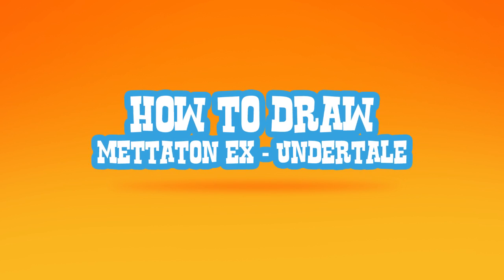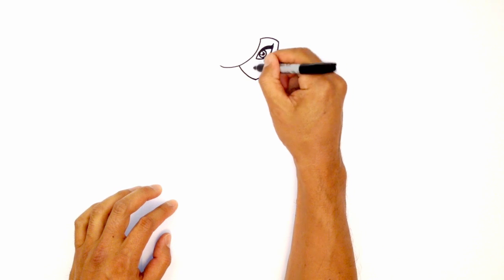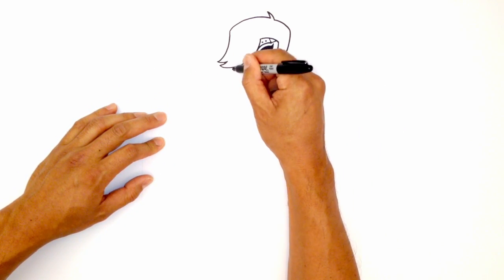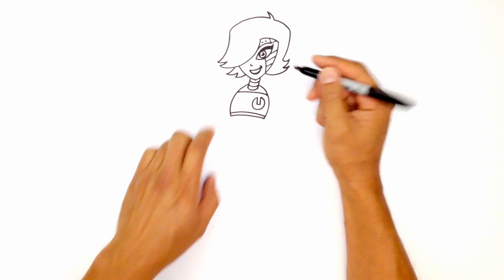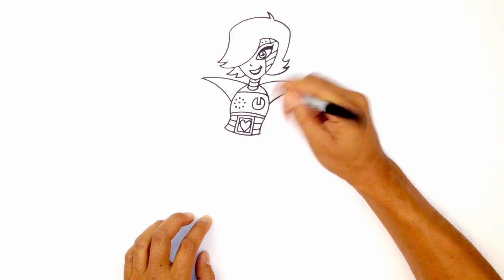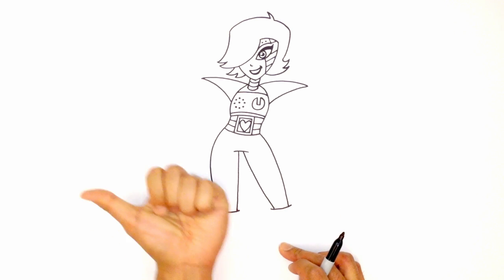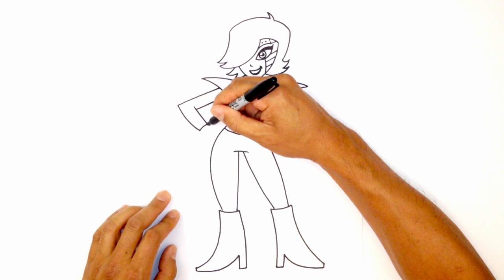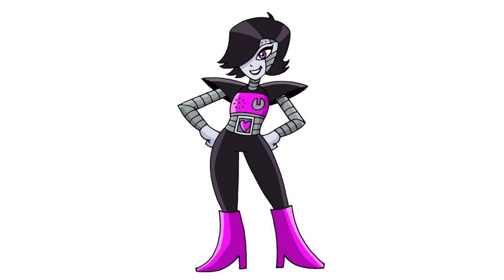How to Draw Mettaton EX | Undertale